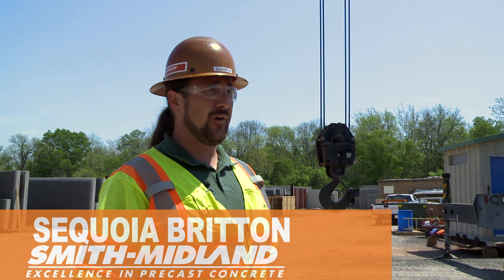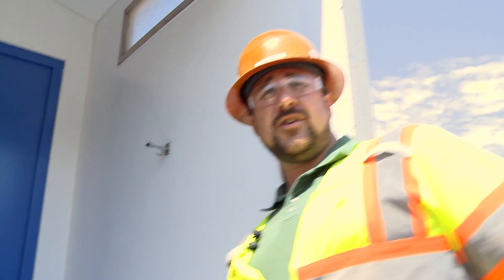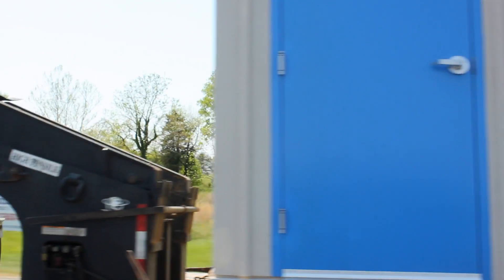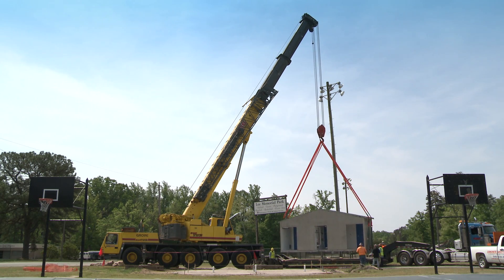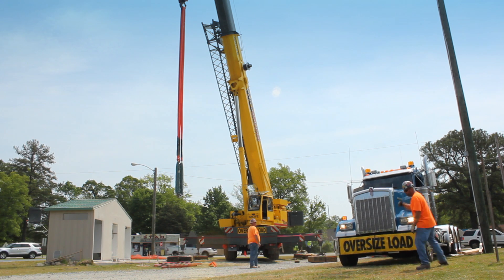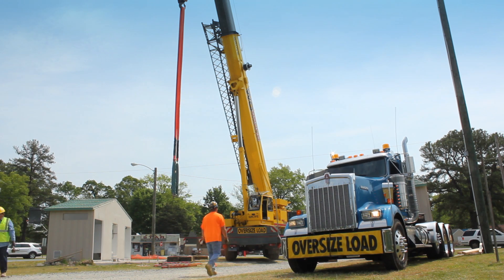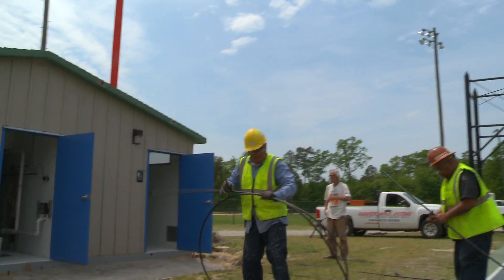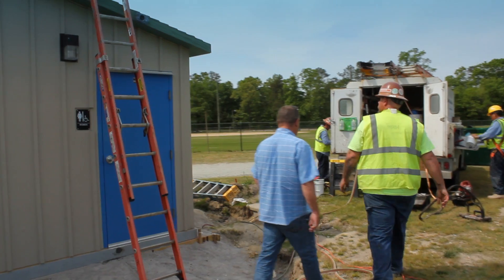Smith-Midland Easi-Set Precast Restroom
Installed in a day for a lifetime of service, precast restrooms provide
secure, durable and maintenance solutions fro a variety of locations.

This model was delivered to Petersburg VA. Watch as the crew transports, unloads and installs the building as the representatives from the city receive their new facilities